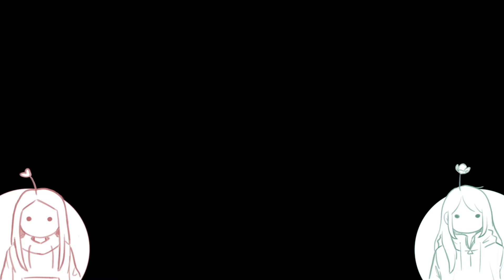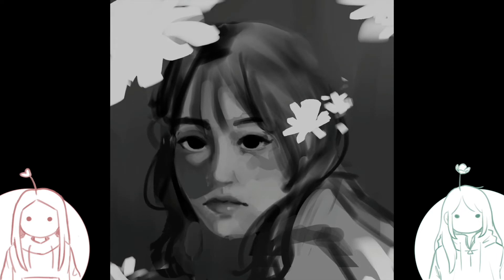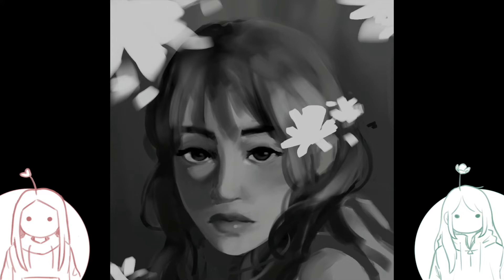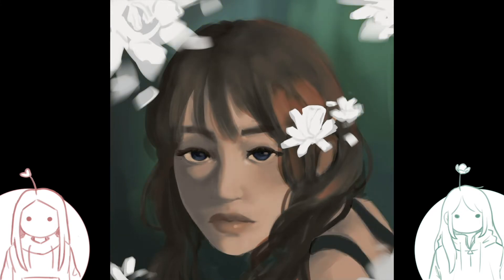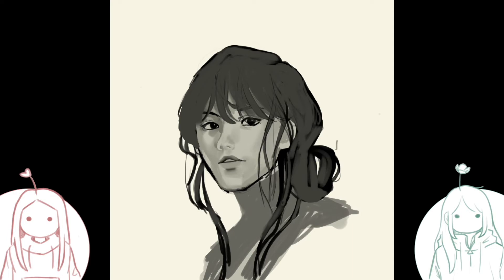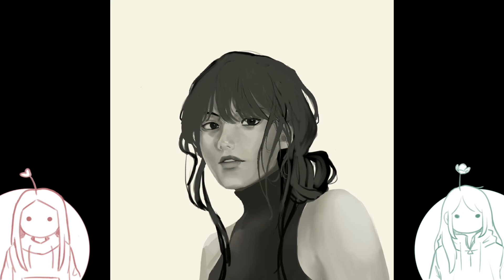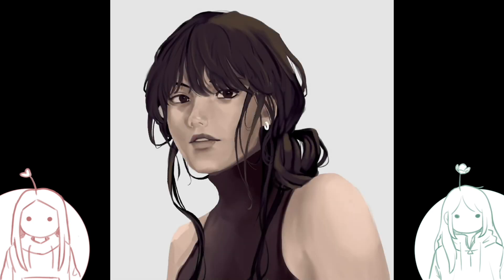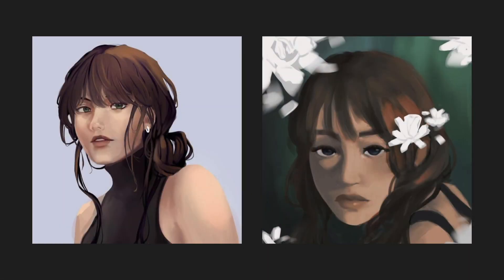Greyscale to Color Challenge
Have you ever tried this method before? It was definitely fun, we'd recommend :)